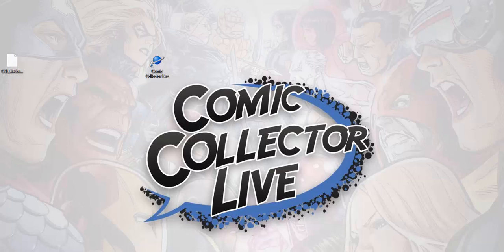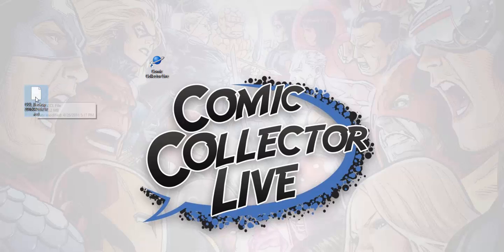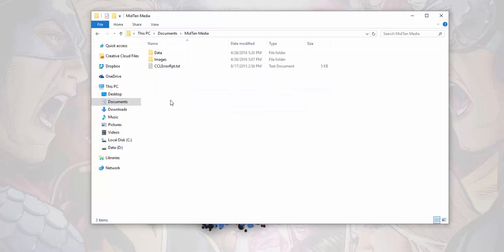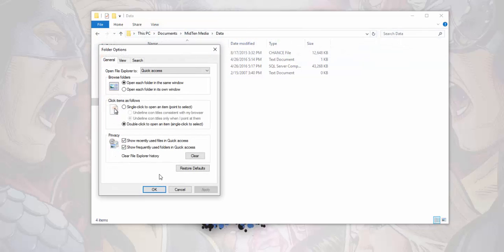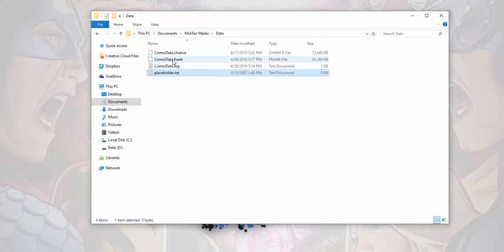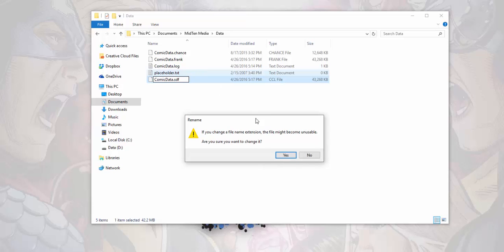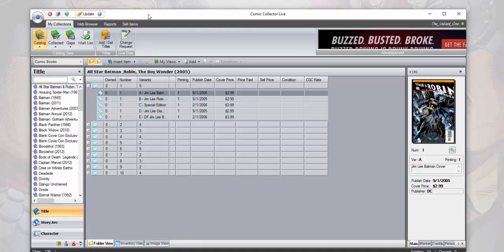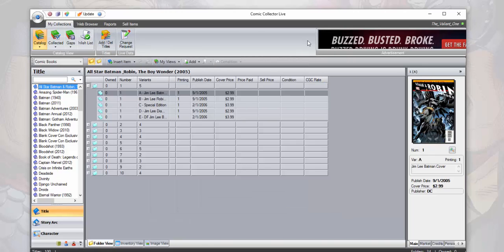How to Backup and Restore Your Collection Part 2.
Steve Boyd aka The_Valiant_One shows you how to restore your collection if you don't have access to the CCL software.